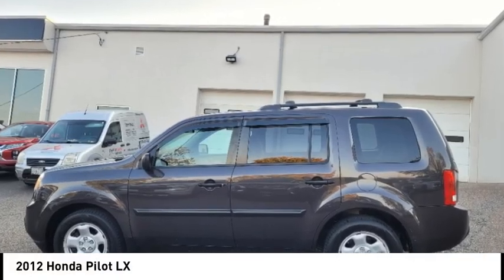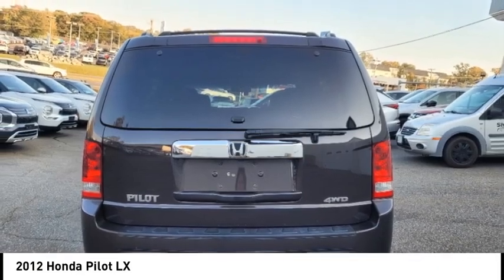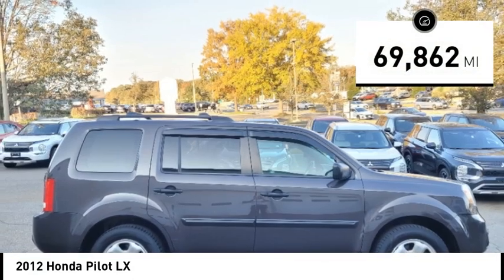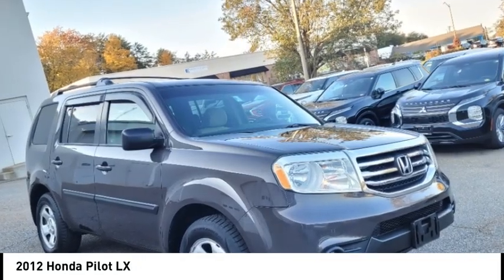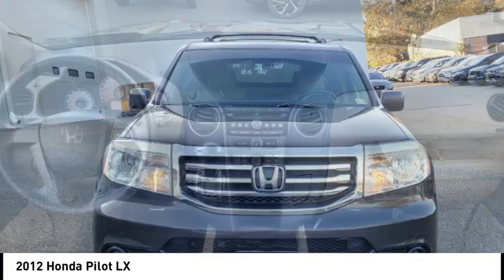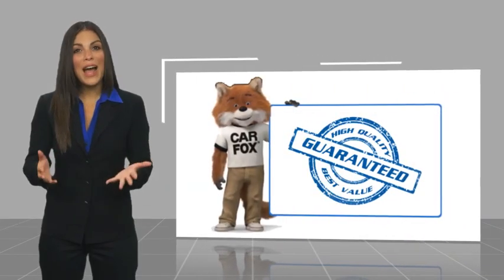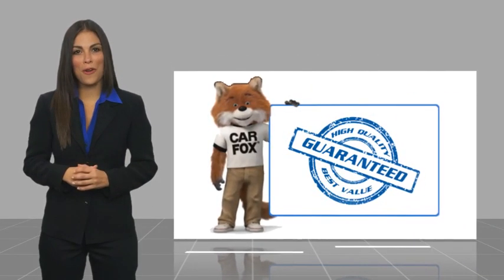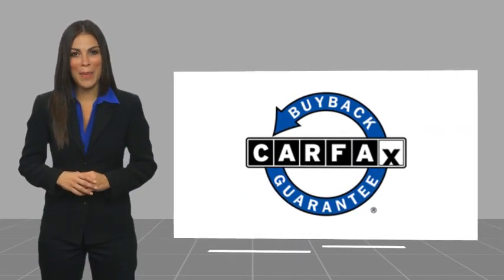2012 Honda Pilot Fredericksburg VA 85022H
2012 Honda Pilot LX

Polished Metal Metallic exterior and Beige interior. Third Row Seat, iPod/MP3 Input, Premium Sound System, Hitch, 4x4, Rear Air. CLICK NOW!br /br /ITS NEVER BEEN A BETTER TIME TO BUY THIS PILOTbr /Love your vehicle and its price. Was $13,990. br /br /KEY FEATURES ON THIS PILOT INCLUDEbr /Third Row Seat, 4x4, Rear Air, Premium Sound System, iPod/MP3 Input MP3 Player, Keyless Entry, Privacy Glass, Child Safety Locks, Electronic Stability Control. Honda LX with Polished Metal Metallic exterior and Beige interior features a V6 Cylinder Engine with 250 HP at 5700 RPM*. Non-Smoker vehicle br /br /THE Honda PILOT IS BEST IN CLASSbr /The Pilot might not be fun to drive in the thrilling sense, but knowing that you made a rational, intelligent choice is fun in its own right.- Car and Driver. Great Gas Mileage: 24 MPG Hwy. br /br /MORE ABOUT USbr /We are a family owned and operated sales and service facility.Our family has been serving the automotive needs of the Fredericksburg community for over 50 years. We offer competitive financing, second chance Financing and a full service department, servicing all makes and models. Thank You! br /br /Horsepower calculations based on trim engine configuration. Fuel economy calculations based on original manufacturer data for trim engine configuration. Please confirm the accuracy of the included equipment by calling us prior to purchase.br /